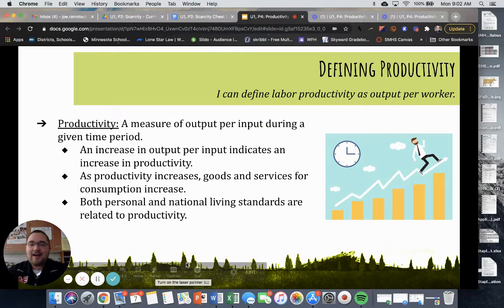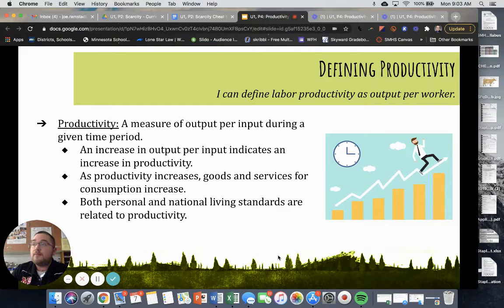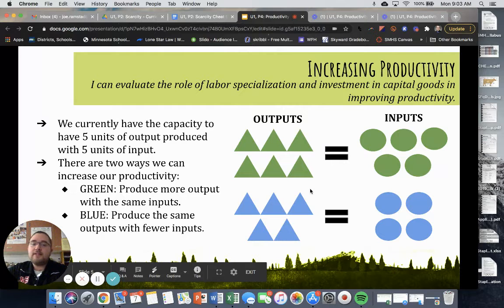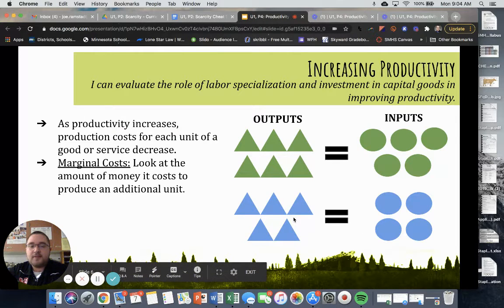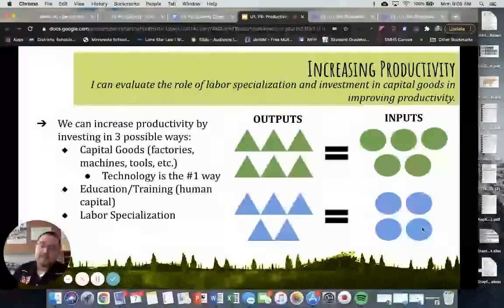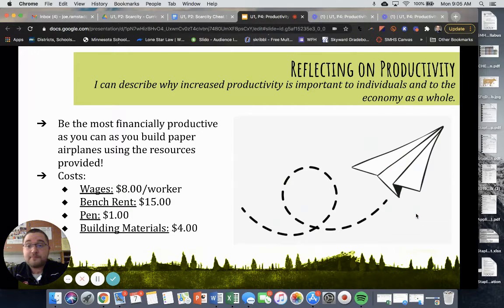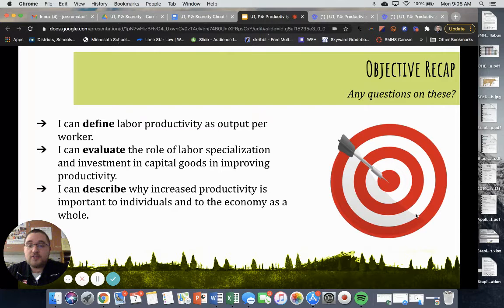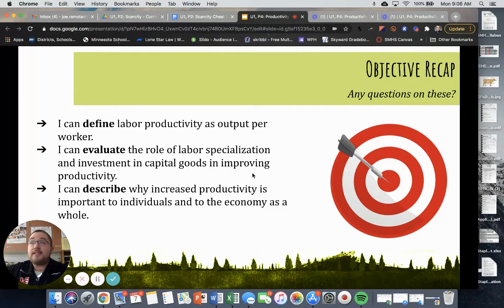Ag Econ (Productivity—Basics of Productivity)